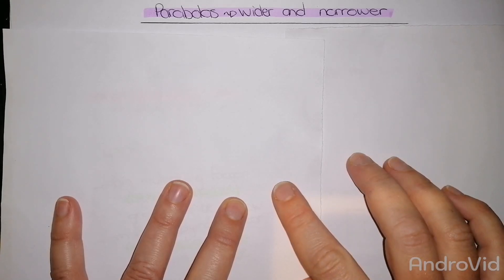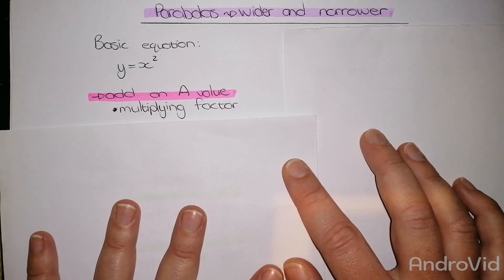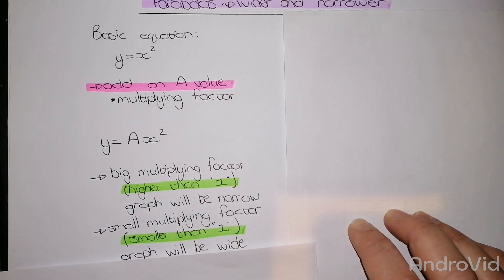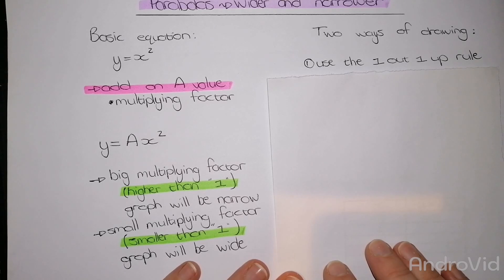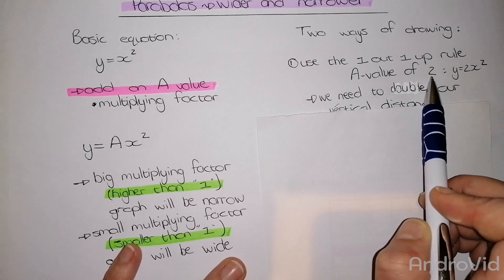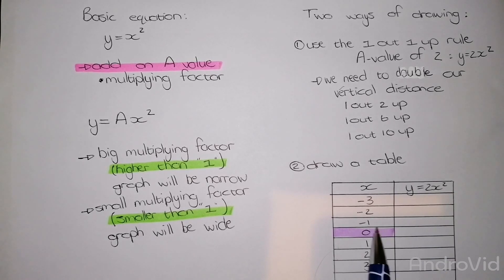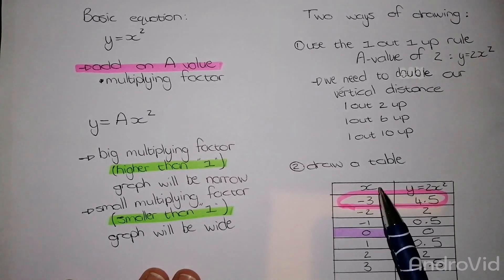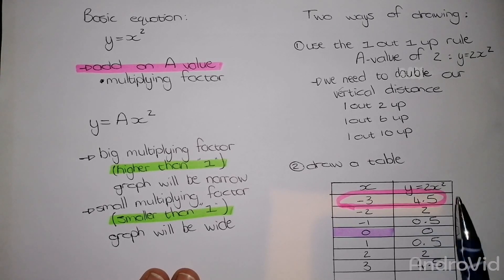Wider and Narrower Parabolas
Wide parabola
Narrow parabola
Graphing

Leave your questions in the comment section below and I will get back to you as soon as possible. Also find the links to "Features of parabolas" and "Moving parabolas horizontally and vertically" at the end of the video.